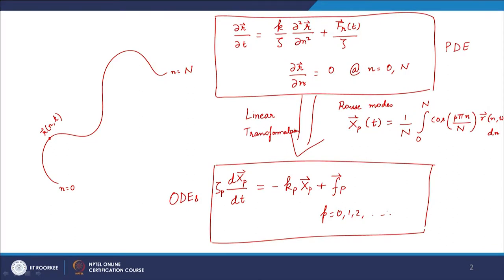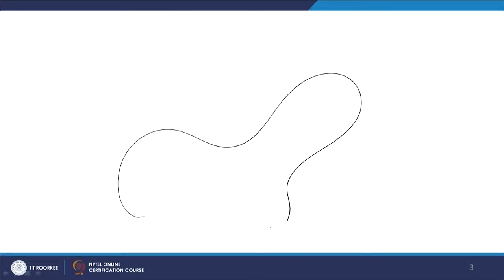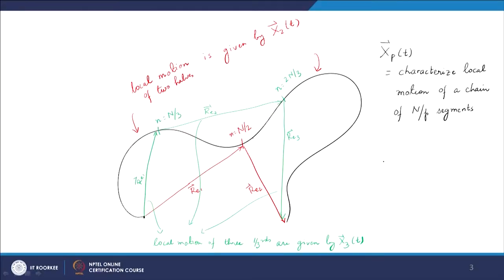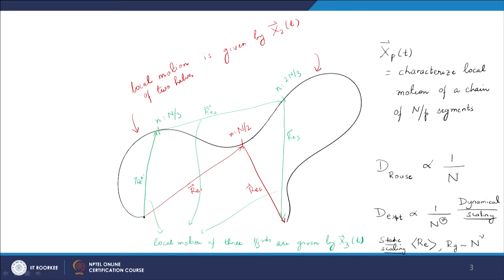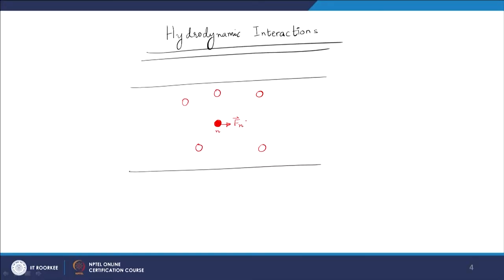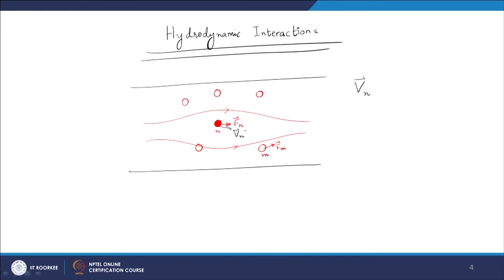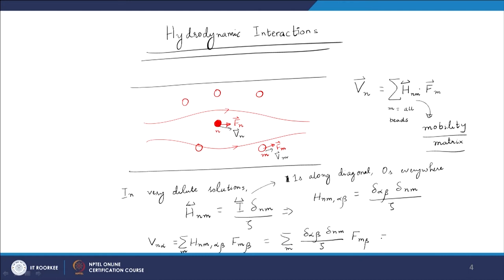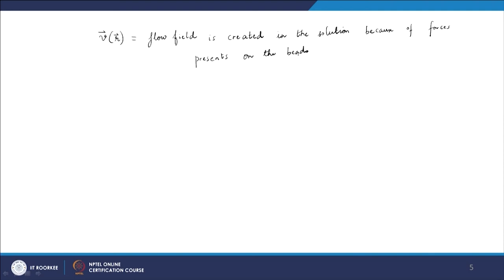Lecture 45-Problems in Rouse Model, Hydrodynamic Interactions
Problems in Rouse Model, Hydrodynamic Interactions